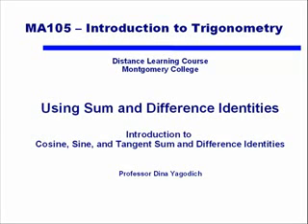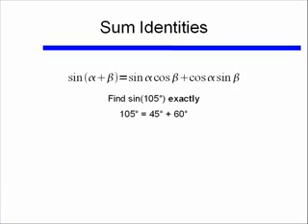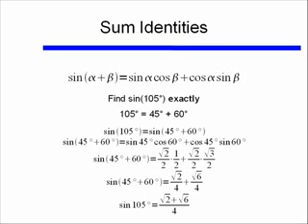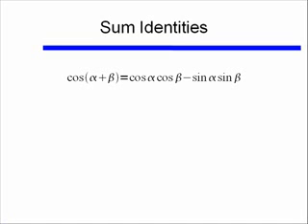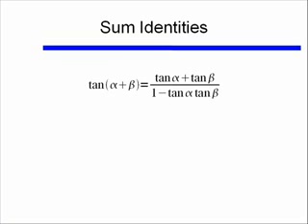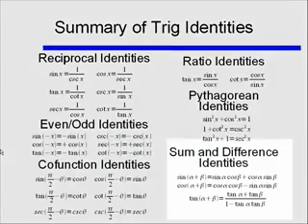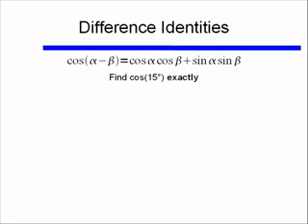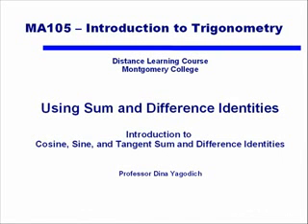Video 37 Intro to Sum and Difference Identities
Introduction to sum and difference identities for sin cos and tan.